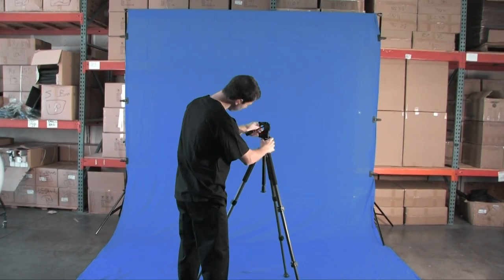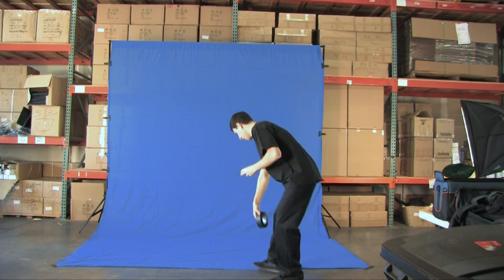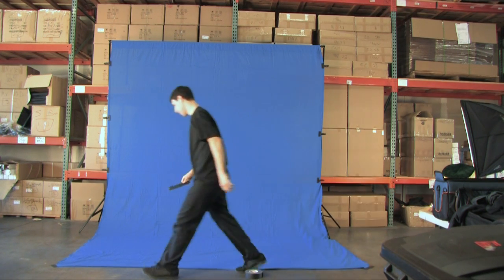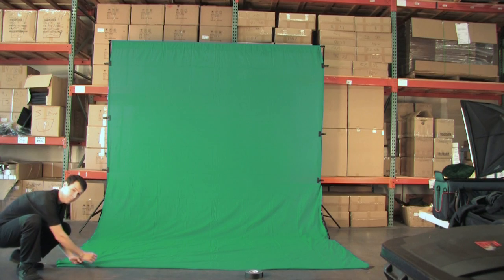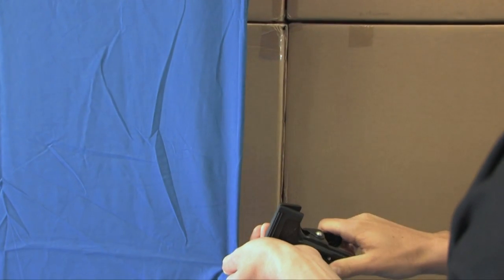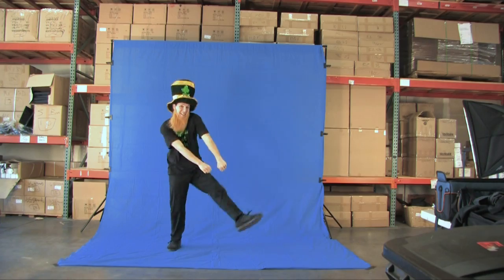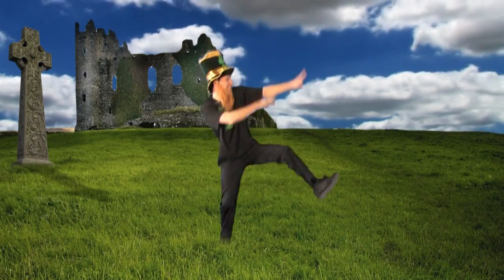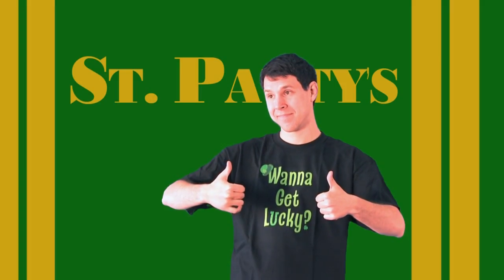St. Patrick's Day Green Screen Bundle from TubeTape.com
St. Patrick's Day Green Screen Bundle from TubeTape.com.  This kit includes a 10x20 Green Screen, backdrop clamps and a set of St. Patrick's day digital backgrounds.